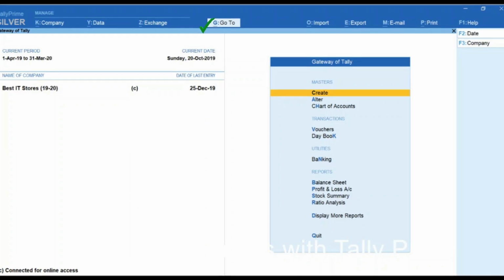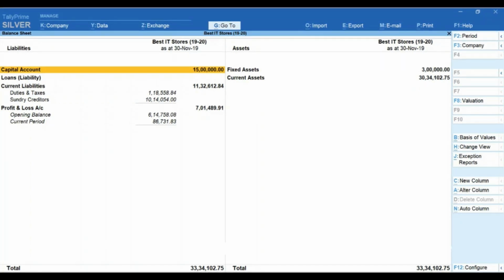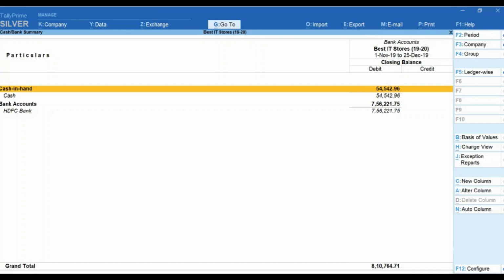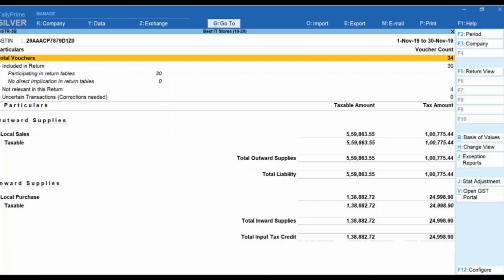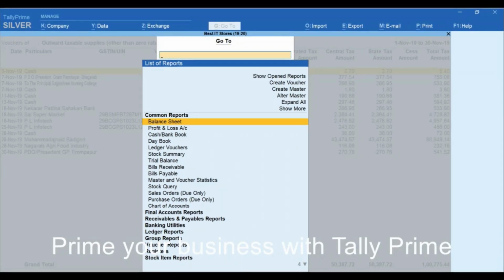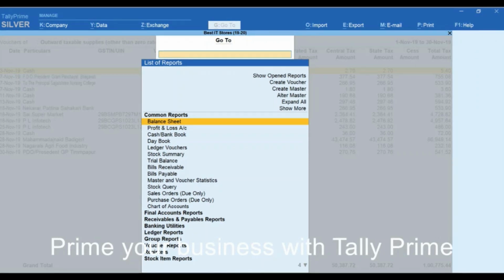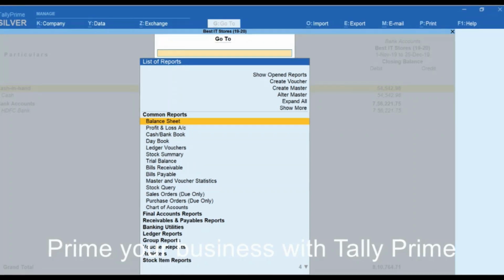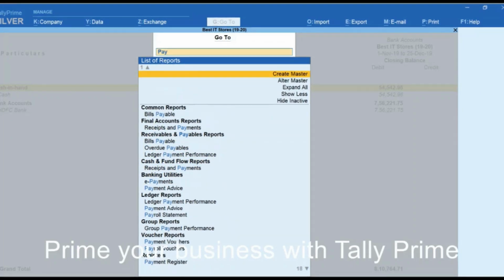TallyPrime - GoTo Feature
Brief Video guiding you to use the Go To feature in the new Tally Prime.